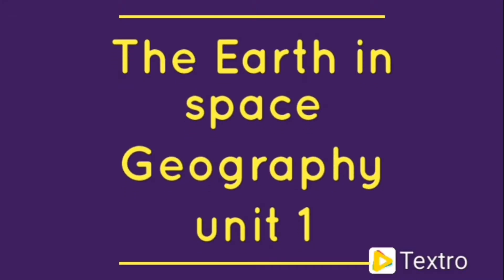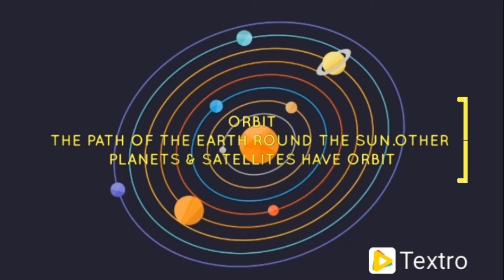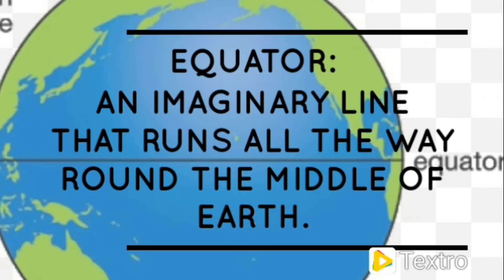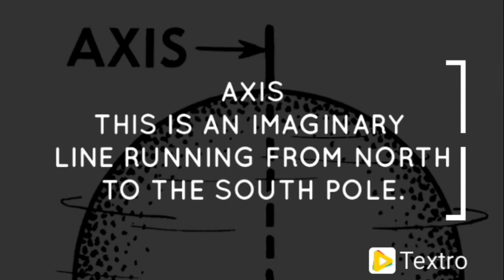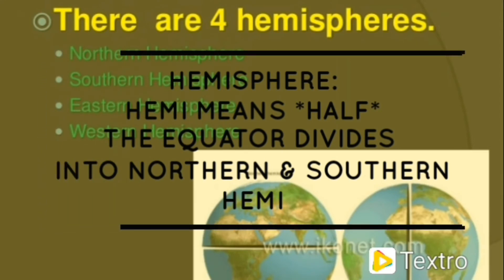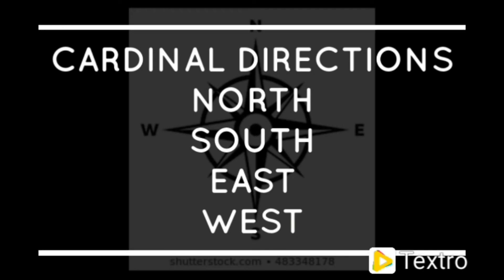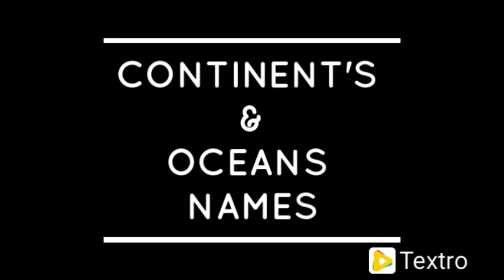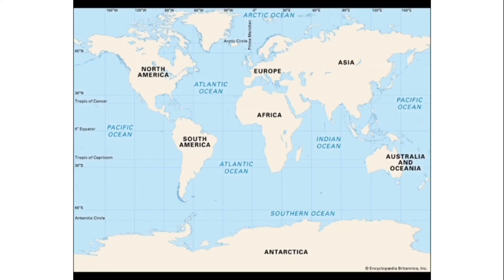Social Studies IV Day 10 September | DSSNK